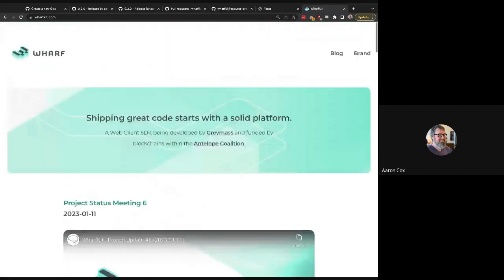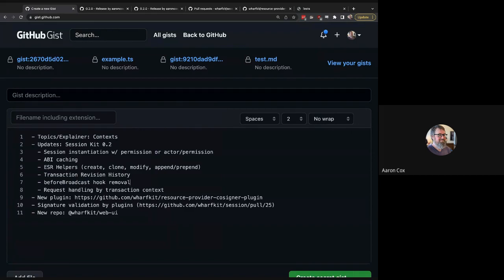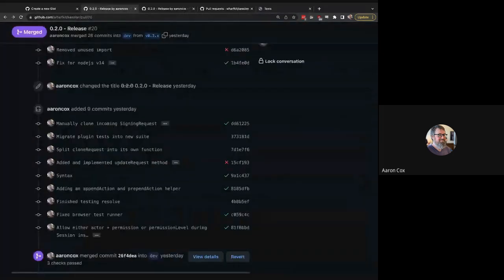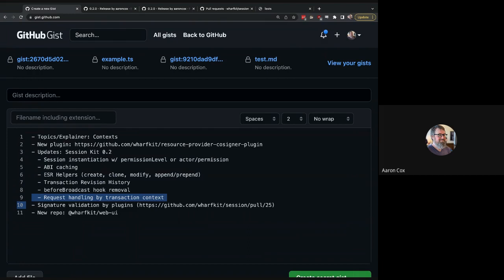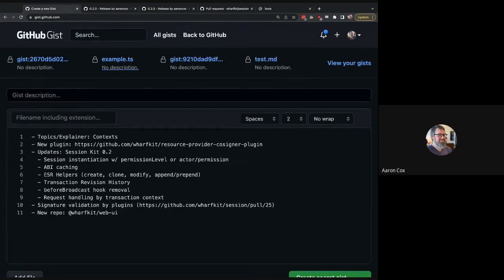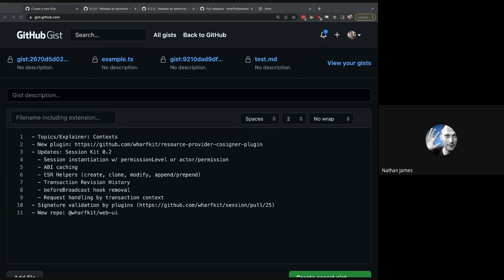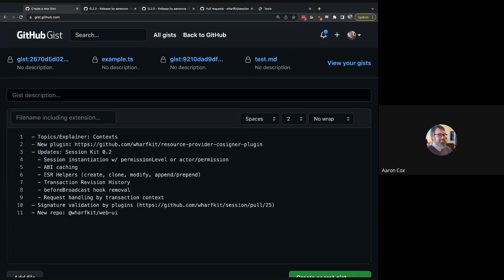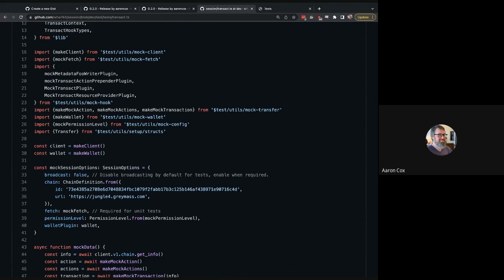WharfKit - Project Update #7 (2023-01-18)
Progress updates and the features of Session Kit 0.2, a technical explanation of the "Contexts", announcing a few new plugins, and the start of the web interfaces for Wharf.